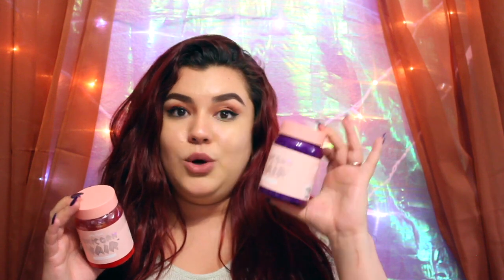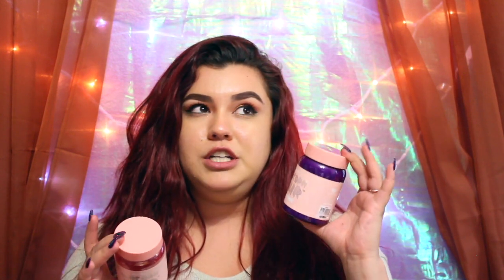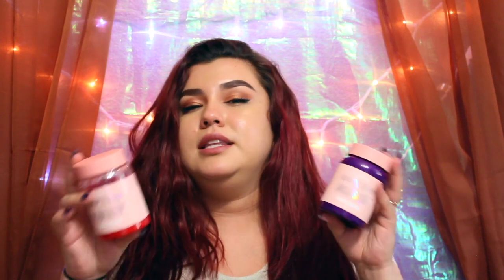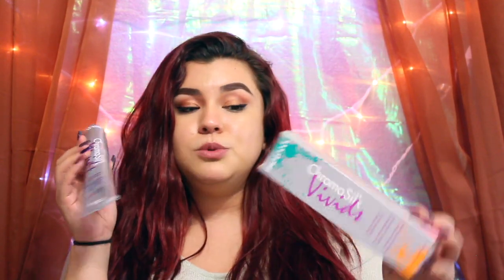Update Hair Color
Hello my lovelies and welcome back sorry for being gone for so long. As always I love you all so much!!! See You Soon